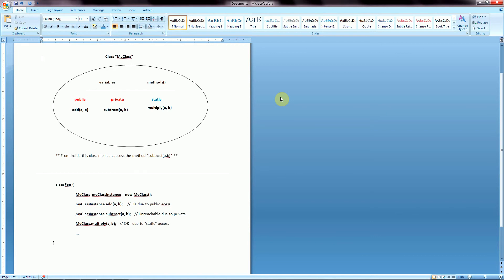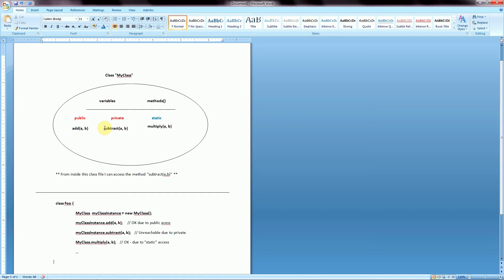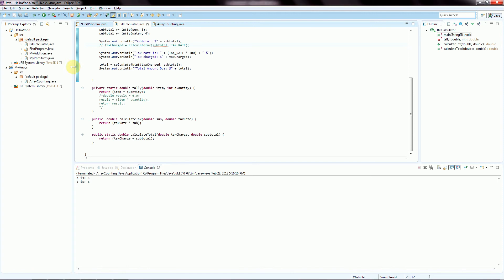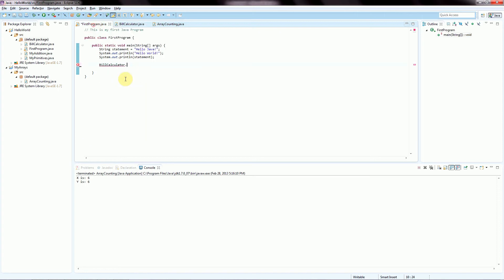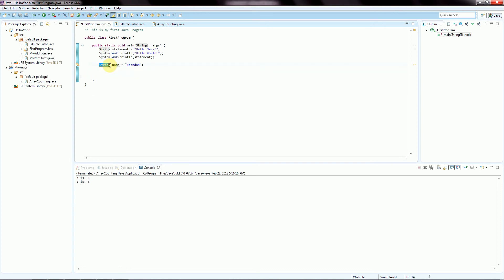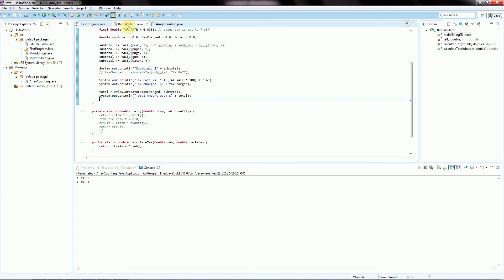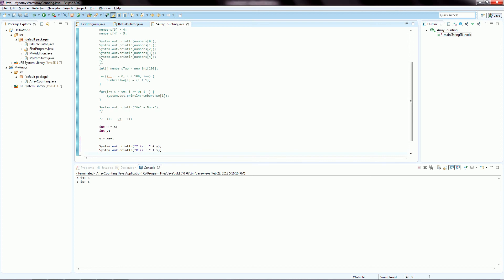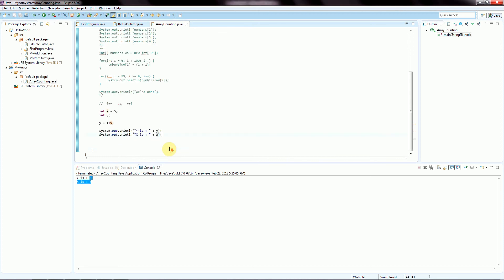Java Programming Tutorial: Member Access Controls (introduction)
Discussion of Member Access Controls in Java (public, private, static) briefly. This topic will be revisited in more depth when we begin making our own classes
Also a quick demonstration of difference between "i++"  vs  "++i"  increment operations

Series Video #5

Quick-Guide:
Using Eclipse to show Static Methods available through [String] Class - 4:50
Using Eclipse to show methods available only to object instances of [String] Class - 5:14
i++  vs  ++i  - 6:14